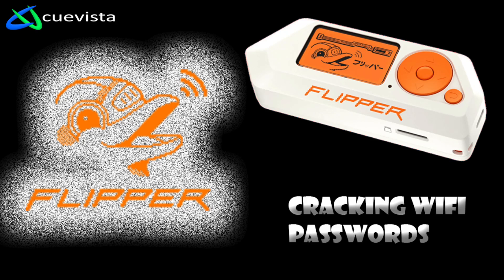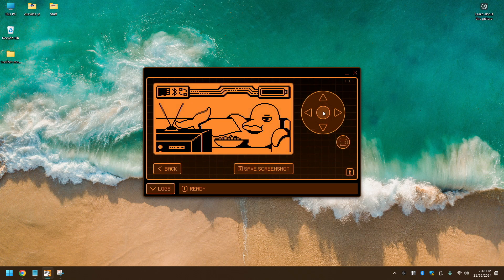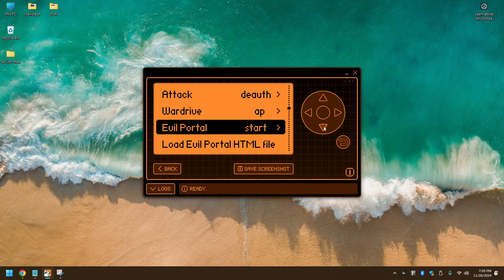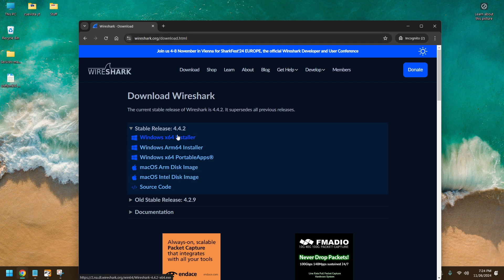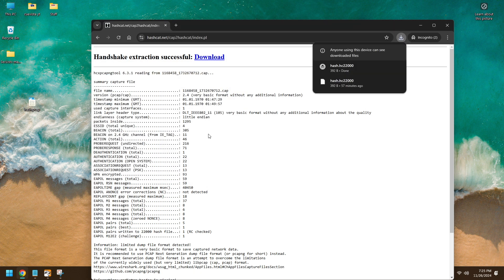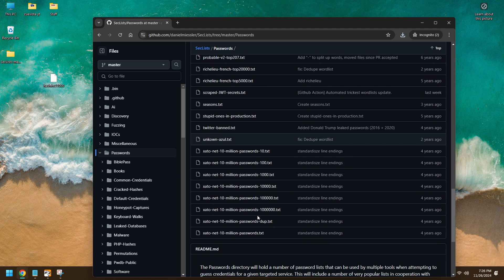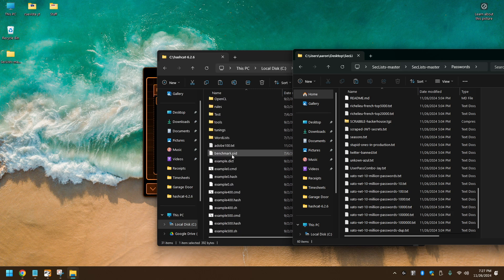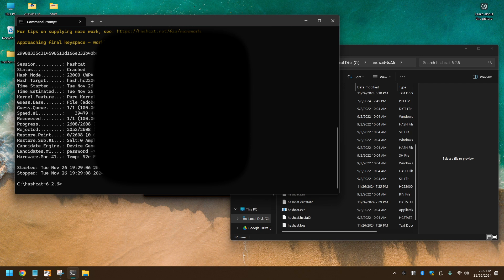Flipper Zero - Unleashed - Marauder Deauth Hacking Cracking Wifi Passwords for Educational Purposes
Please review video for resource references.

IoT Devices are vulnerable because most devices use 2.4ghz.
2.4ghz can travel further. So, it is still in use today.

Flipper Notes:
Scan - AP
List - AP
Select - AP
Save to flipper sdcard - yes - yes
Sniff - pmkid - Targeted Active (Force Deauth) (Let run for about 5 minutes)

WireShark:
Open wireshark and Search for EAPOL. Then save the file to be converted. See below.

Hashcat:
Used to convert the PCAP file
Hashcat for cracking hashed passwords
Dictionary Attack
Combination Attack
Mask Attack
Note: When performing command line tasks make sure your referencing everything in the correct directory.

Github:
Look up Danielmiessler SecLists on google and you should find the wordlist on github.
Shout out to danielmiessler!

Cmd Ran:
hashcat.exe -m 22000 yourname.hc22000 yourwordlist.txt

Note: To help protect yourself from this type of an attack use an extremely long and complex password.